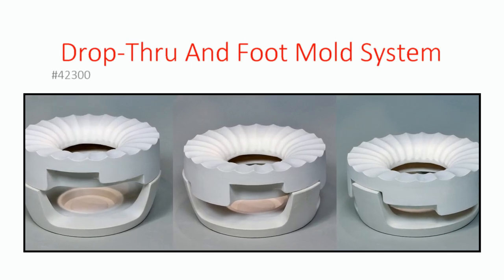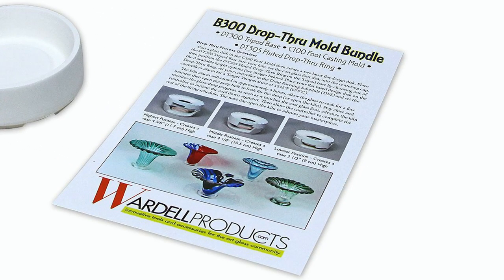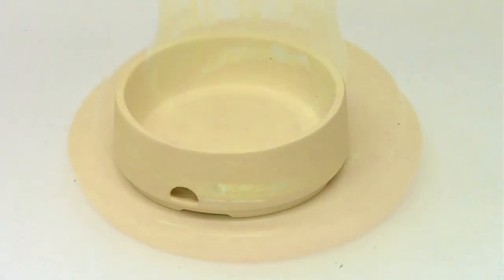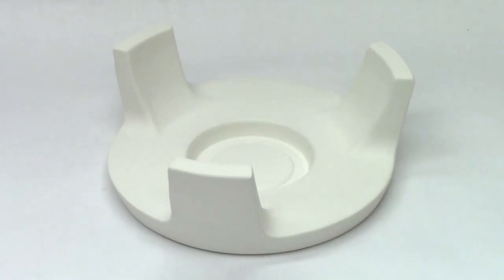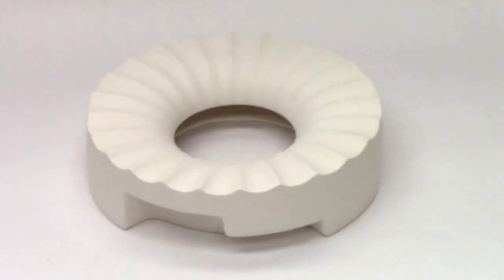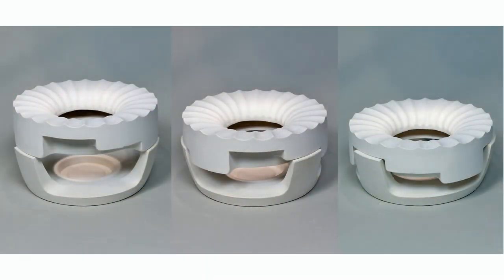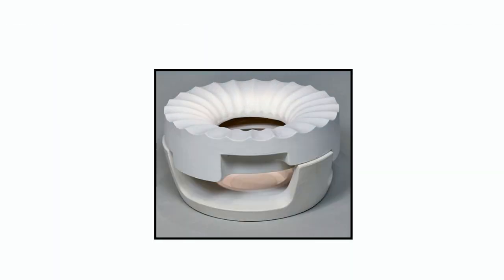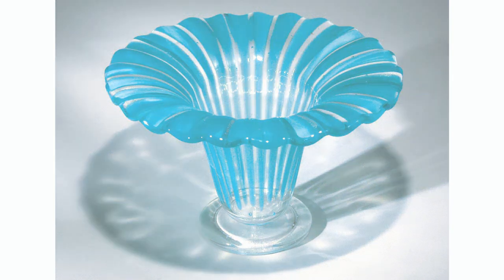Drop Thru And Foot Mold System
Create stunning fused glass vessels with the Drop Thru and Foot Mold system by Wardell. This fused glass vessel is made from high quality ceramic to allow for multiple firing. The set includes a tripod drop-thru base,  foot casting mold, and a fluted drop-thru ring which can be positioned at 3 different heights.